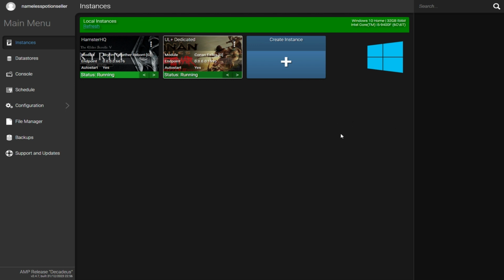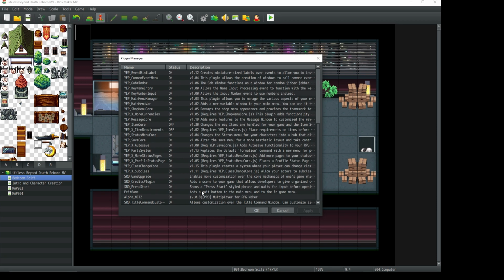NET Z Dedicated Server Setup Tutorial 2024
Since it took me a few years to figure out how to setup a dedicated server for Alpha NET Z I decided to do a Tutoril  video showing how to set it up. The song at the beginning was made by me in Music Maker Jam and the song at the end came built into ClipChamp. The Logo is my company logo, The game is in MV but this should also work for MZ.